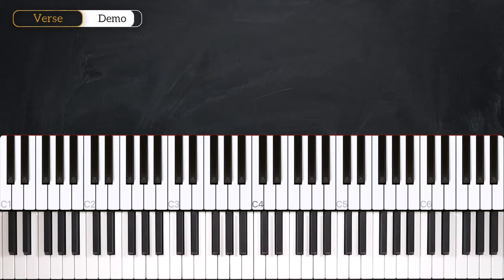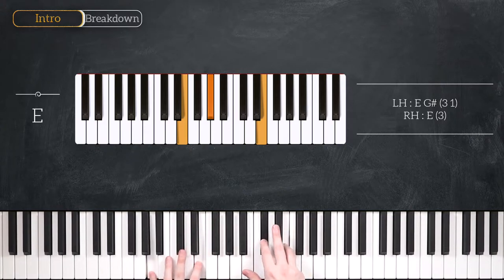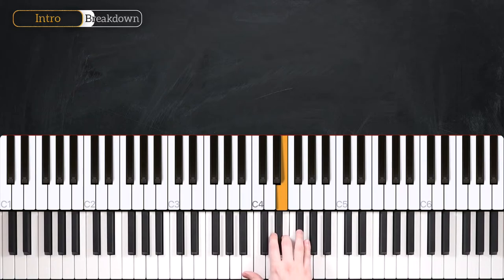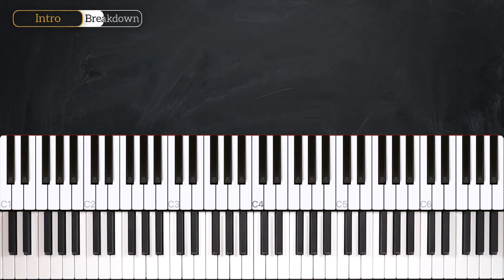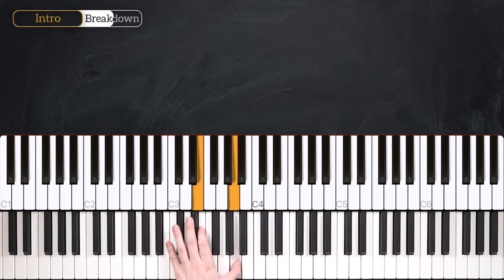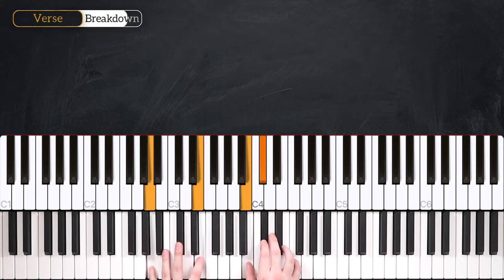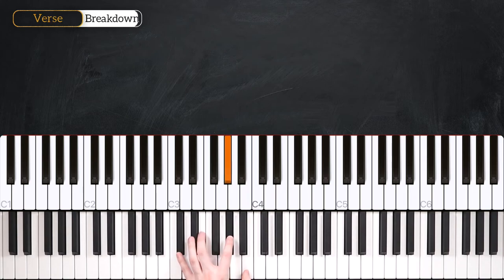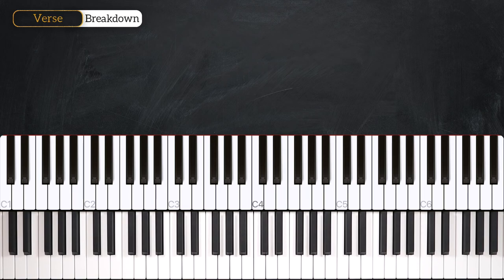I Knew I Loved You (Savage Garden) - PIANO TUTORIAL (Part 1)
Learn how to play I Knew I Loved You by Savage Garden in this week's piano tutorial.

0:00 Welcome!
0:11 Demo
1:01 Chords
2:25 Intro
6:29 Verse
9:48 Recap

_____ INFO _____